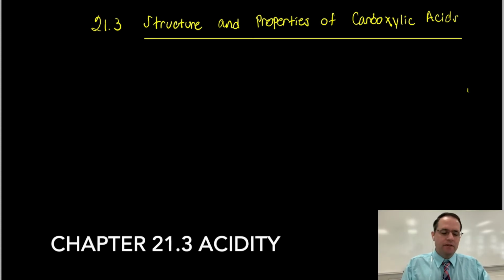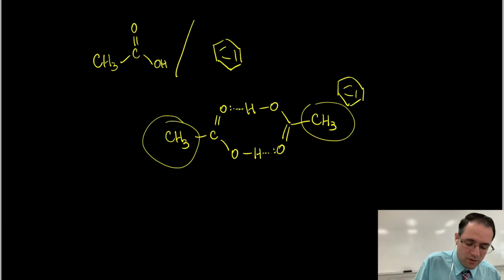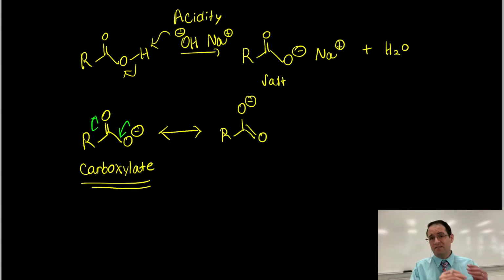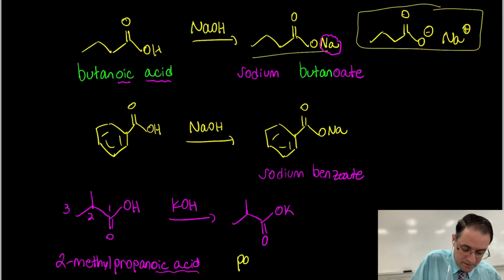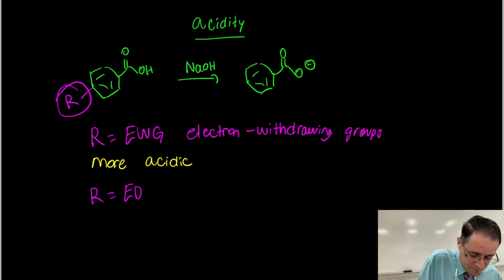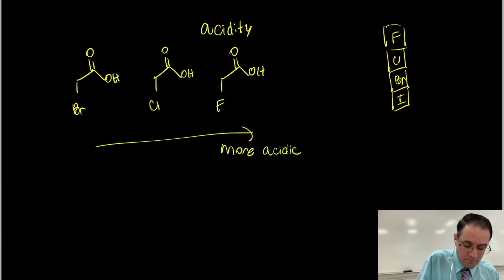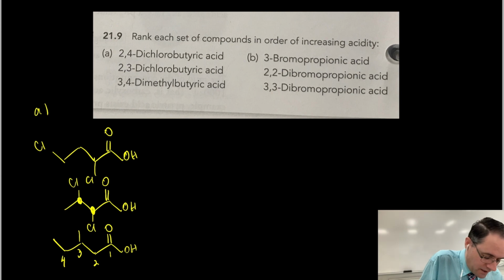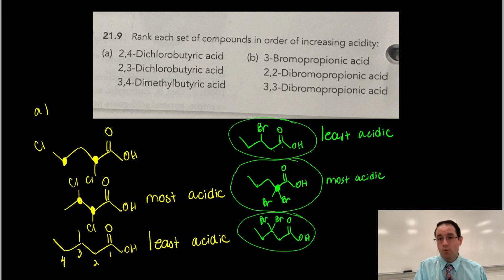Acidity of Carboxylic acids [ORGANIC CHEMISTRY] Klein CH21.3